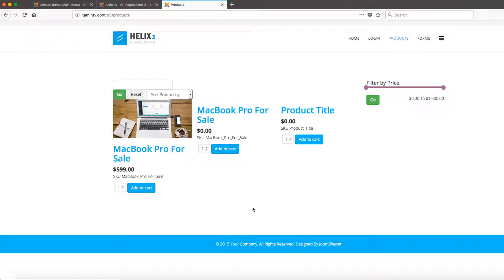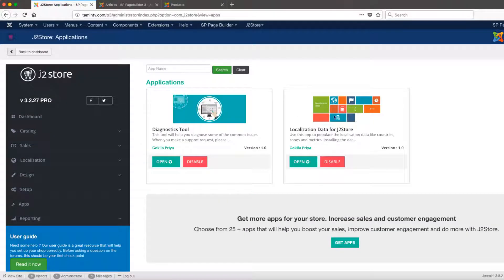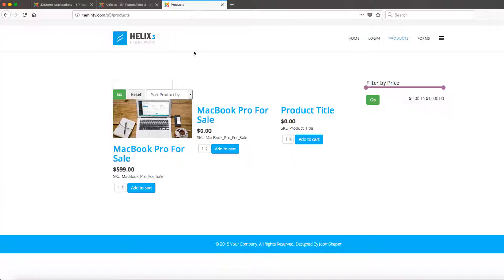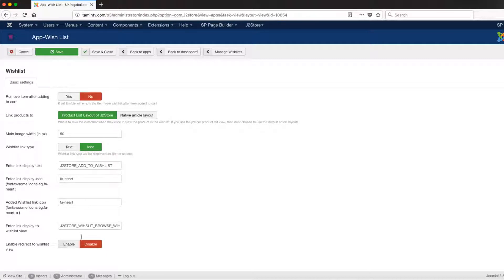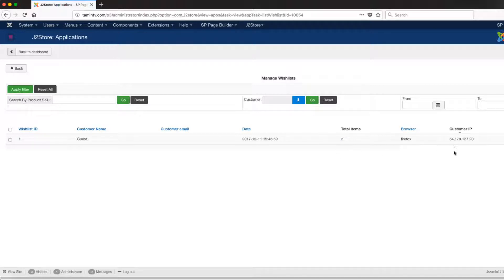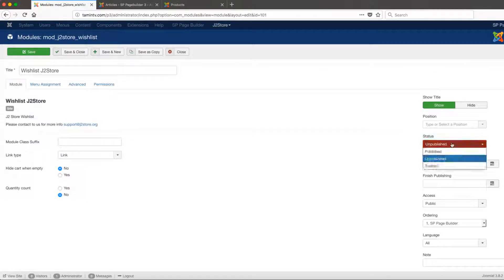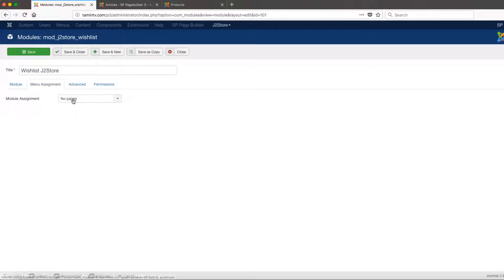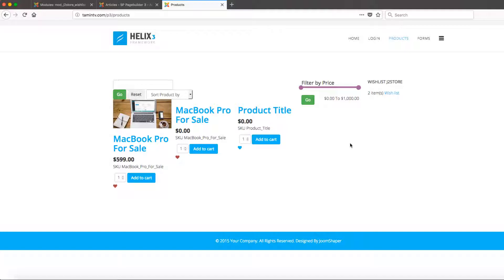j2Store Joomla Shopping Cart - Adding Wishlist App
Adding a wishlist feature on your online store is now very easy to do using the wishlist app. Once you download, it's very simple to install and configure it on the back and front end of your website.